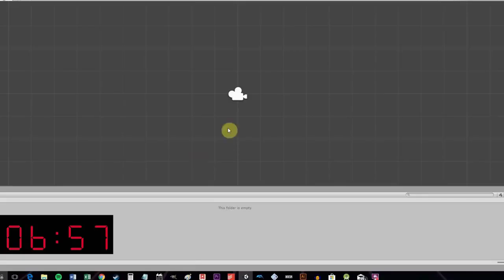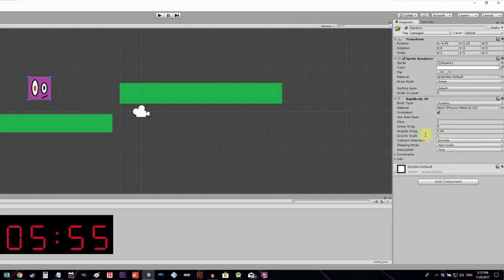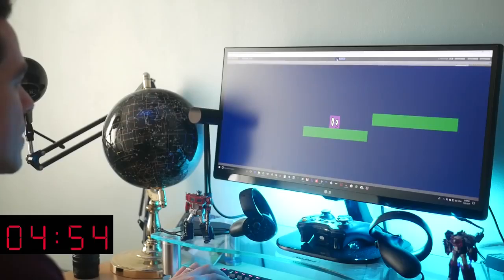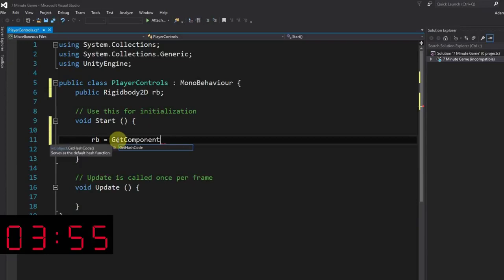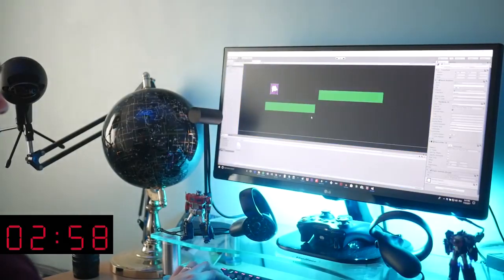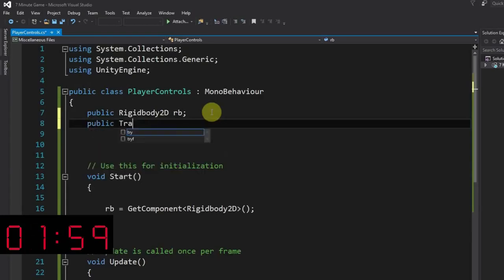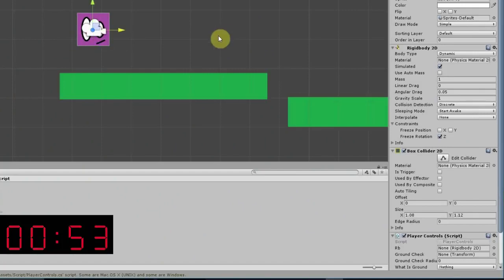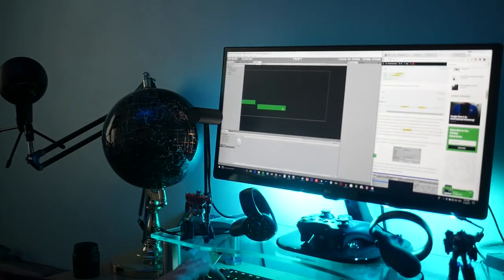How to Build a Basic Android Game in Just 7 Minutes Unity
For those who look for the basics of making an android game